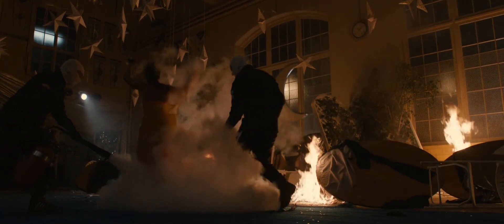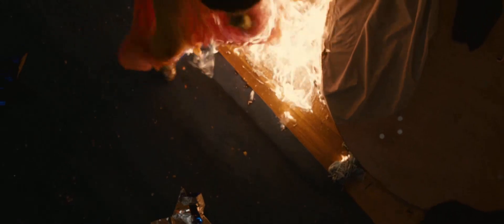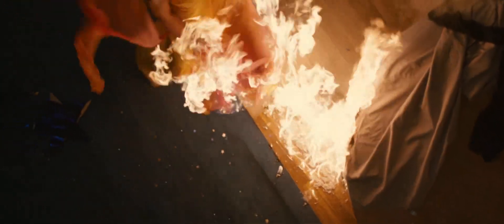Carrie (2013) Tina on Fire Stunt Double Dailies With Commentary by Kimberly Pierce [Blu-ray Extra]